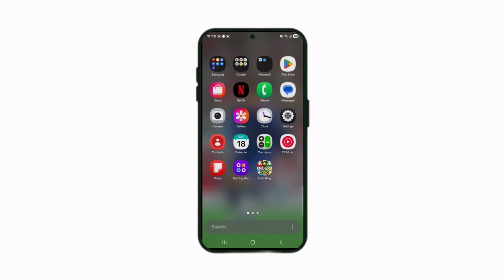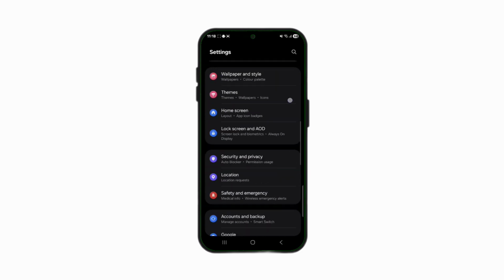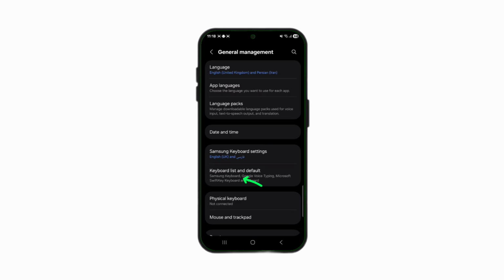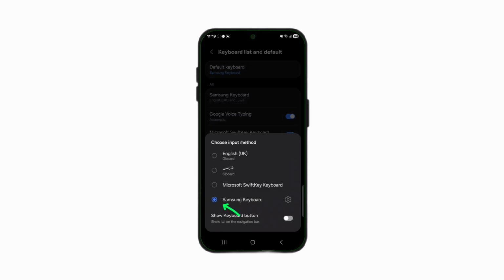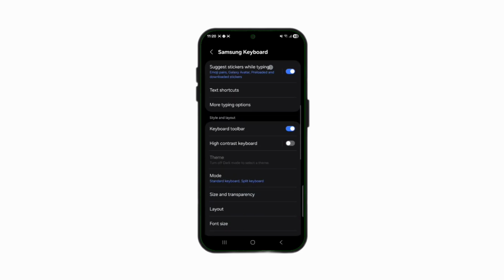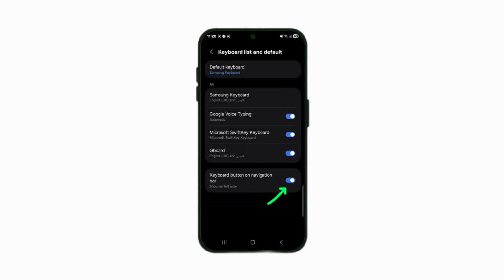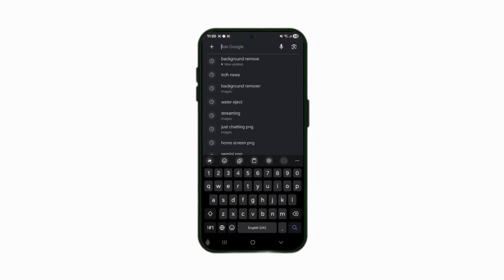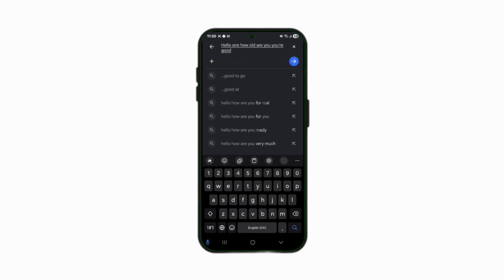How To Enable Voice Typing on Samsung Keyboard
Want to enable Voice Typing on your Samsung Keyboard? In this video, I'll show you how to turn on Samsung Voice Input and use the microphone for hands-free typing.
In this video:
Enable Voice Typing on Samsung Keyboard
Turn on Samsung Voice Input
Show microphone button
Samsung Keyboard settings
Voice-to-text on Samsung